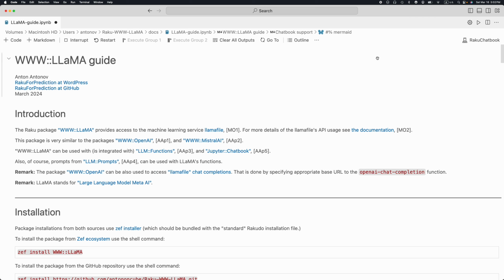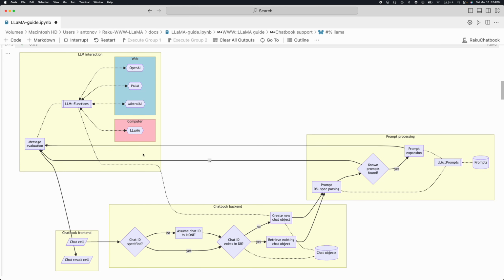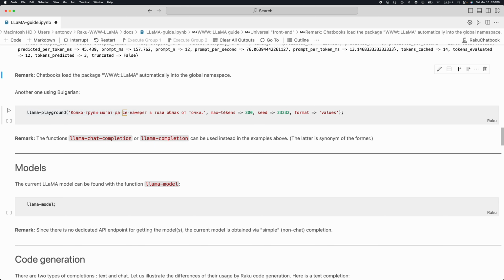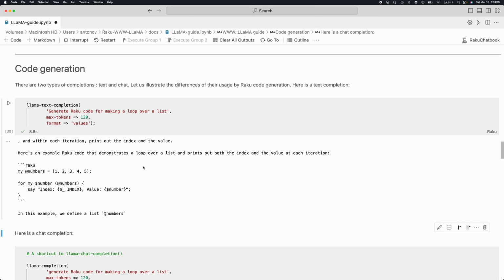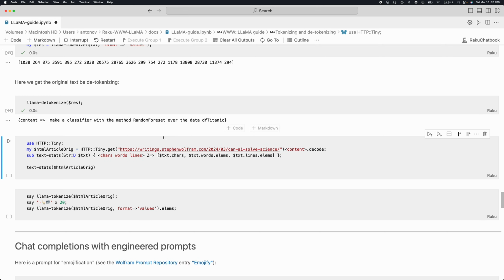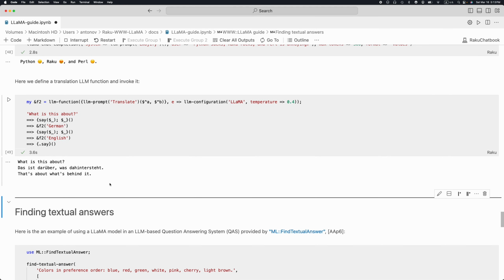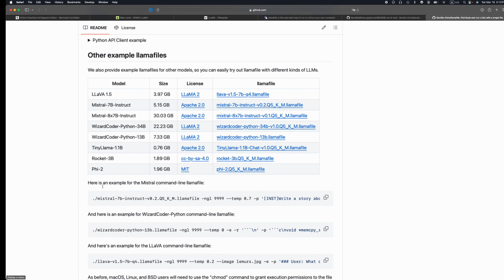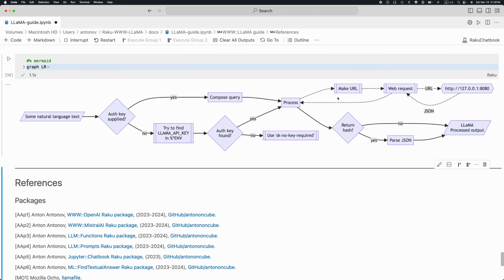LLaMA models running guide (Raku)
This presentation is a guide to running llamafile models using the Raku package "WWW::LLaMA".